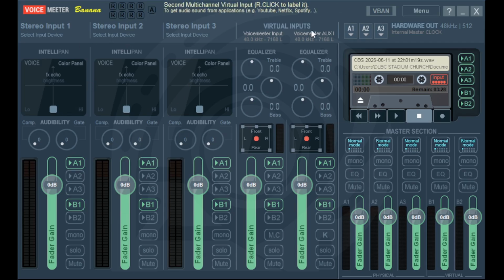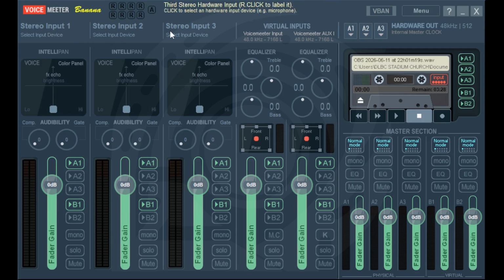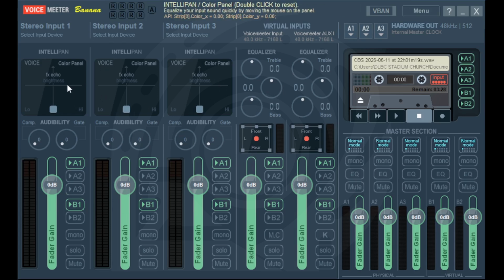Voicemeeter Banana Complete Overview | Quick Tutorial 2026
Full walkthrough of Voicemeeter Banana interface. Inputs, outputs, virtual cables, and routing basics.

Timestamps:
0:00 Interface breakdown
0:30 Hardware vs Virtual inputs
1:00 Master section + buses
1:30 Save + load configurations